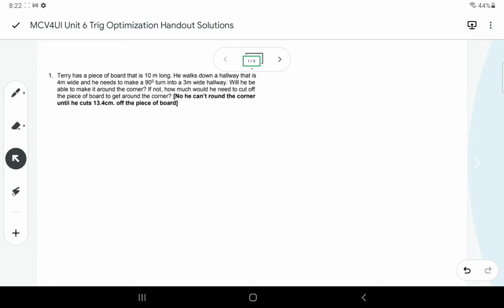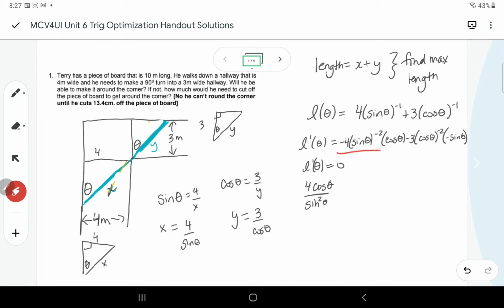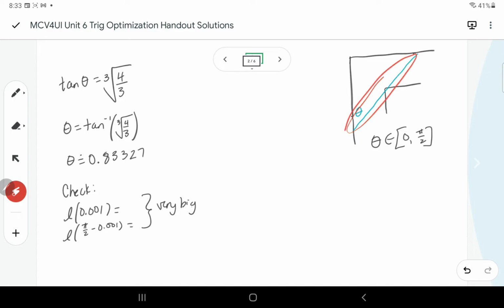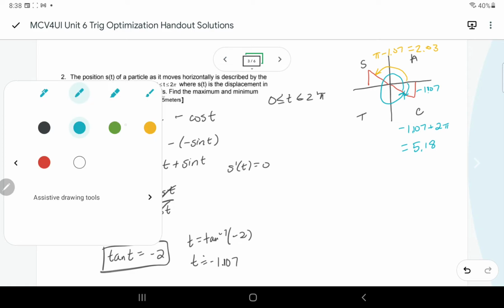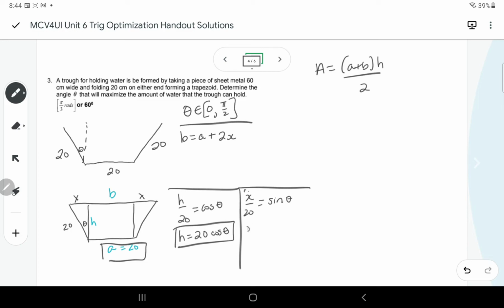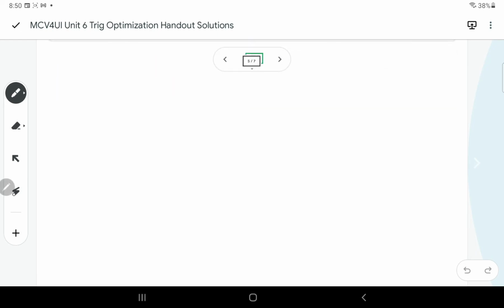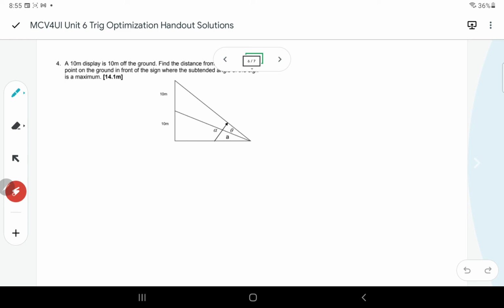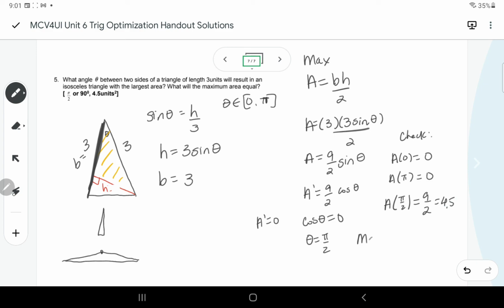MCV4UI Unit 6 trig optimization homework